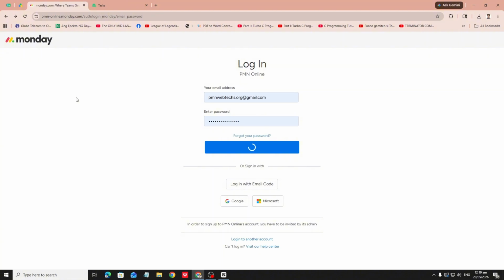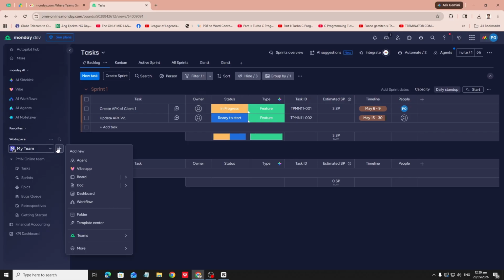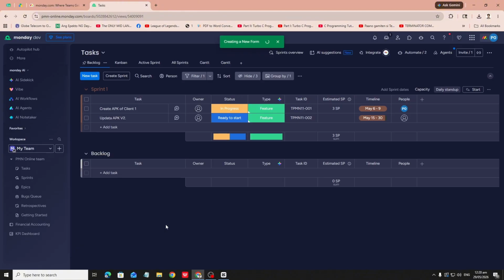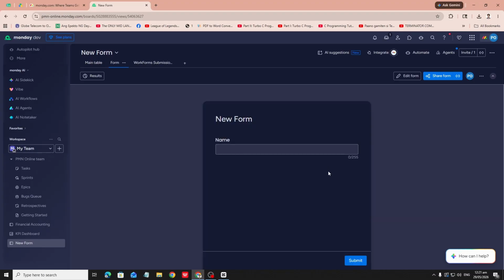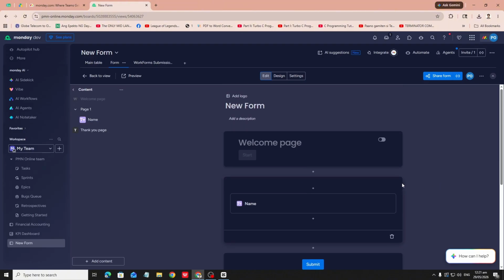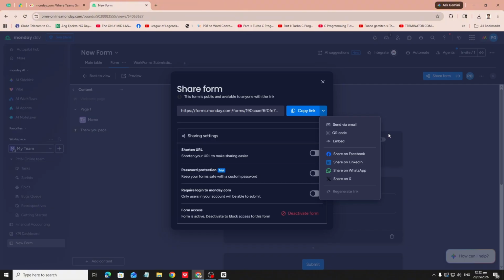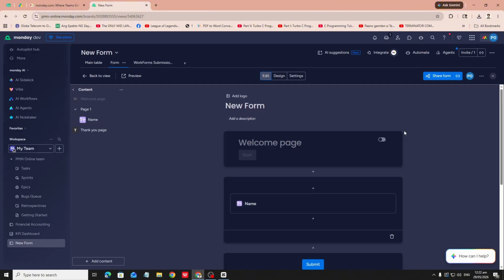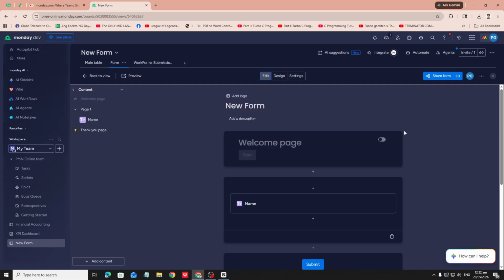How to Create Form on Monday.com Easily 2026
In this video I have shown How to Create Form on Monday.com Easily 2026.

This step-by-step tutorial demonstrates how to build, customize, and deploy interactive forms using the updated 2026 Monday.com Work OS platform. We cover everything from turning your existing board columns into clean form fields to sharing public links and embedding forms on your website, allowing you to collect requests, leads, or feedback that pipe directly into your workspace in real-time.

You’ll learn:

* How to navigate to your master Monday.com board and add the "Form" view from the view directory
* Automatically mapping your existing board columns (like Text, Status, Files, and Dates) into dynamic form questions
* Customizing your form layout by renaming questions, adding descriptions, uploading company logos, and changing background themes
* Setting up conditional logic rules to show or hide specific questions based on an applicant's previous answers
* Configuring required fields and managing post-submission parameters (such as writing custom success messages or redirecting users to a URL)
* Best practices for sharing your public form link, generating website embed codes, and tracking incoming submissions instantly

Perfect for project managers, digital marketers, HR professionals, and operations leads who want to streamline data collection, eliminate manual copy-pasting, and capture clean workspace data effortlessly.

Timestamps:
0:00 – Introduction
0:15 – Accessing Your Board and Adding the Monday.com Form View Layout
0:45 – Understanding Auto-Mapping: Transforming Columns into Form Fields
1:20 – Customizing Form Branding (Adding Logos, Titles, and Descriptions)
1:55 – Setting Up Advanced Conditional Logic Rules for Dynamic Questions
2:30 – Configuring Required Fields and Editing Post-Submission Actions Safely
3:05 – Activating Form Anonymous Responses and Setting Up Submitter Tracking
3:30 – Publishing Your Form: Reviewing Public Links and Web Embed Codes
3:44 – End